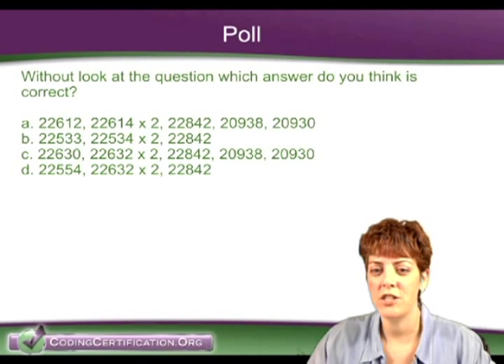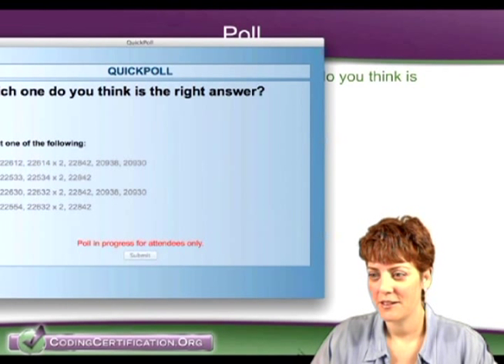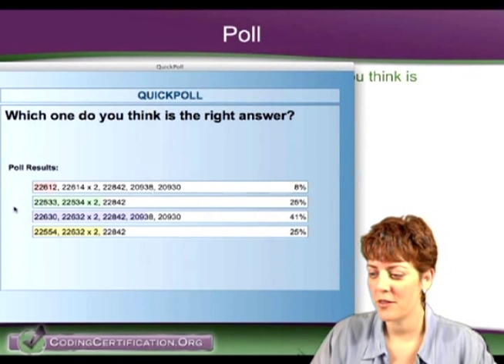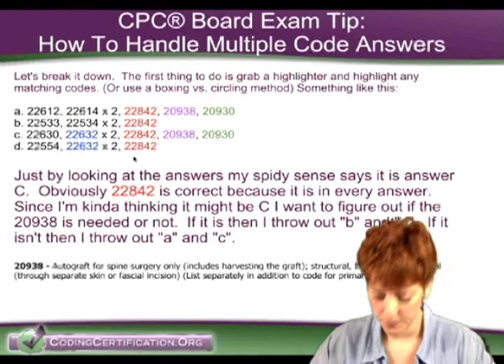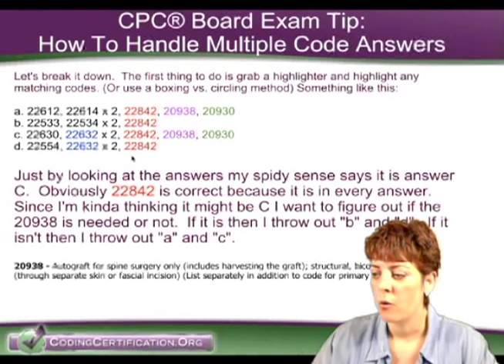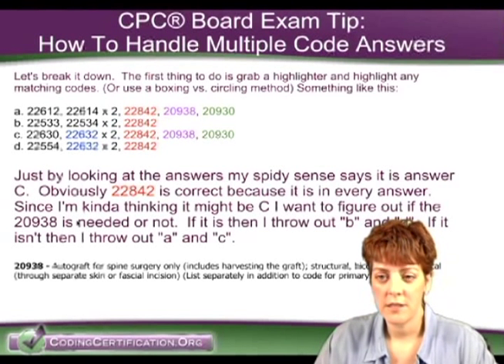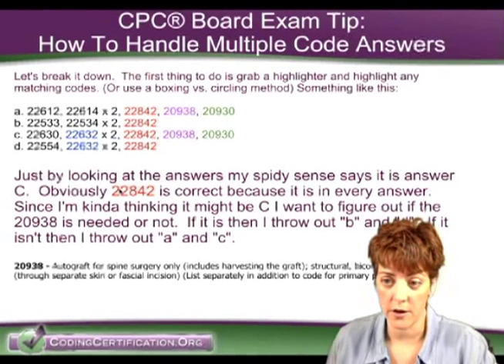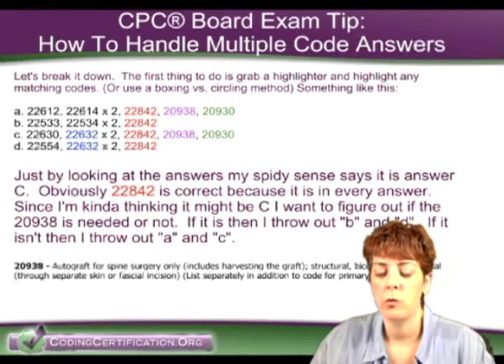CPC Board Exam Tip — Medical Coding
Here is a CPC Board exam tip- How to handle multiple code answers? Try this method, originally my advice was look up every answer before you read the sceneario. Well you just don't have time to do that anymore. The exam, especially for 2012, the feedback I'm getting from students that have taken it is that there are a lot of them that have these multi-code answers versus just one code in each answer.  You can then look each of them up but in this case you have to look for patterns so you can figure out how you can throw out two of the four.